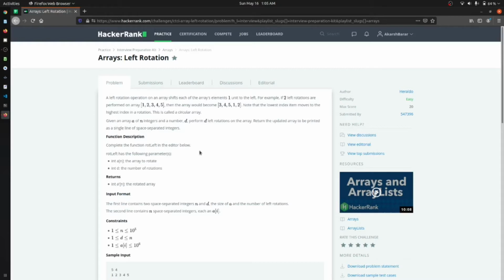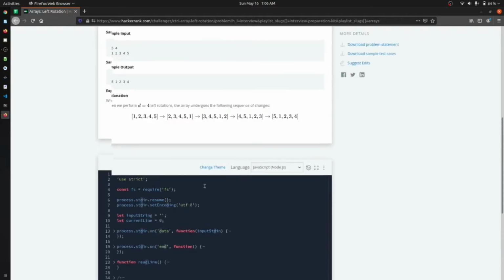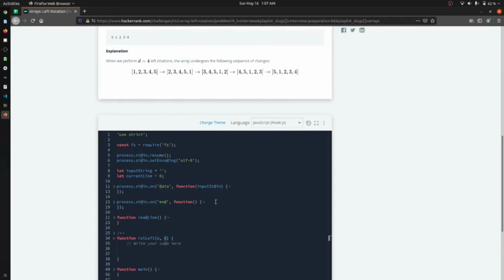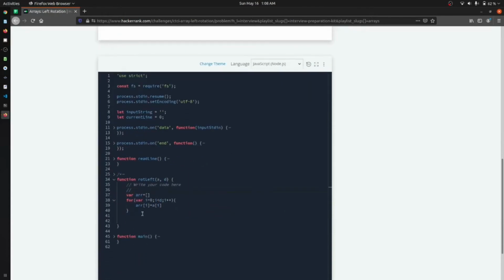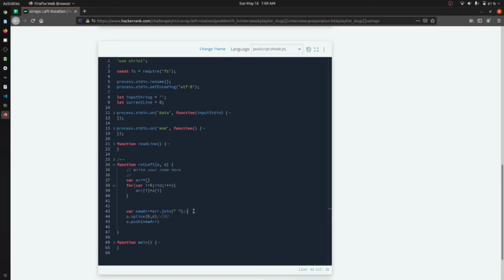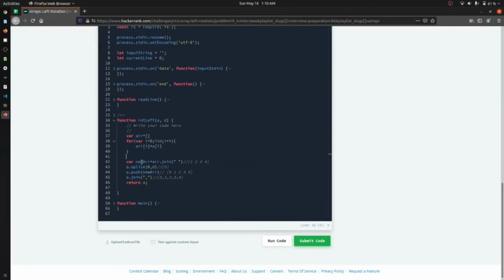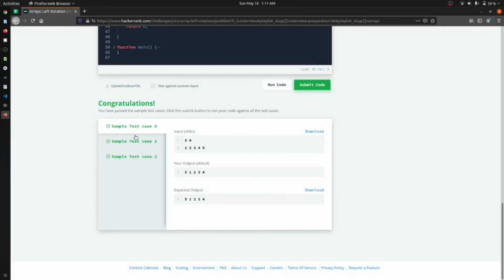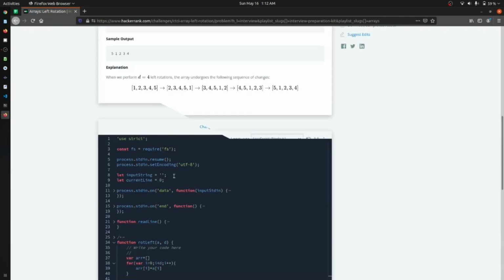Array:Left Rotation | HackerRank | Day 5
Array Left Rotation on HackerRank.

A left rotation operation on an array shifts each of the array's elements unit to the left. For example, [1,2,3,4,5]if left rotations are performed on array , then the array would become [2,3,4,5,1]

. Note that the lowest index item moves to the highest index in a rotation. This is called a circular array.

Given an array of n integers and a number d, perform left rotations on the array. Return the updated array to be printed as a single line of space-separated integers.